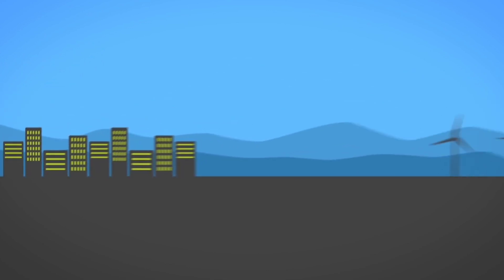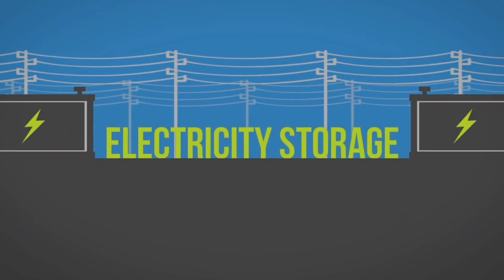Building the World’s Largest Iron-Air Battery: A New Era of Energy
🔹 No part of this video is directly copied or auto-generated.
🔹 The content aims to educate, review, or explain complex tech topics in a simplified and original way.